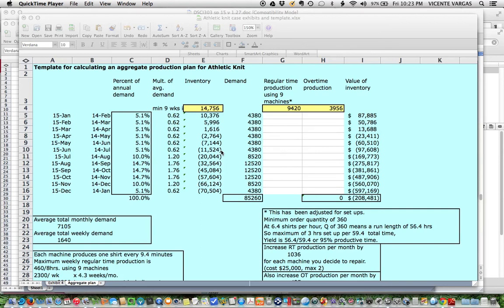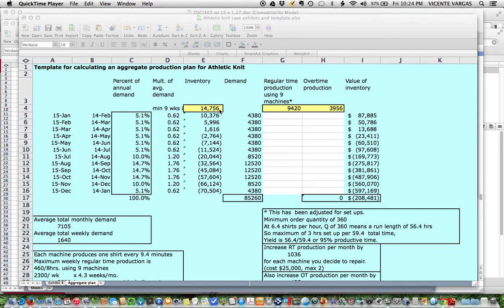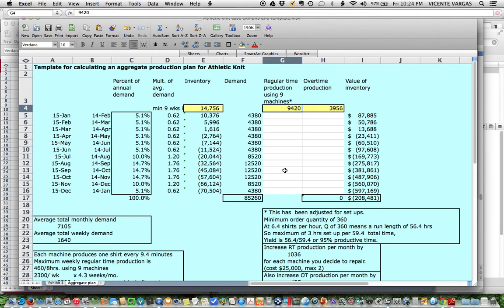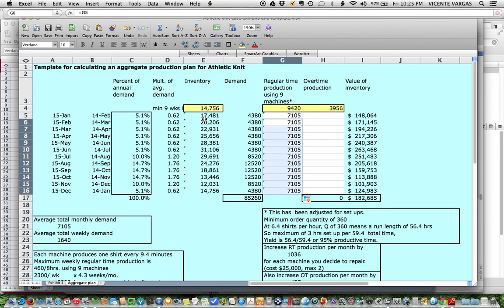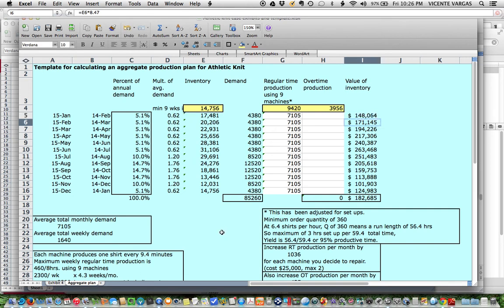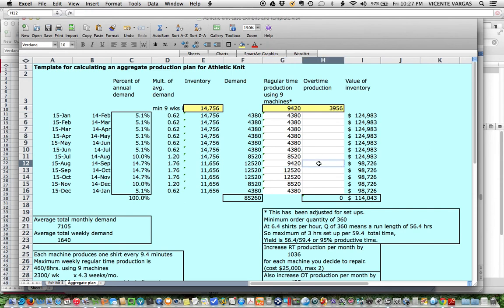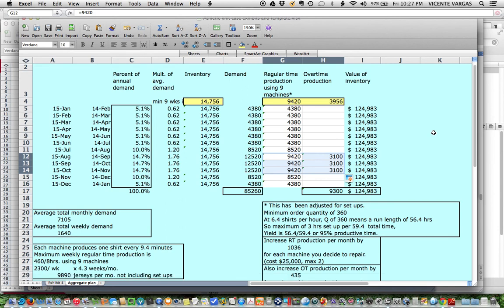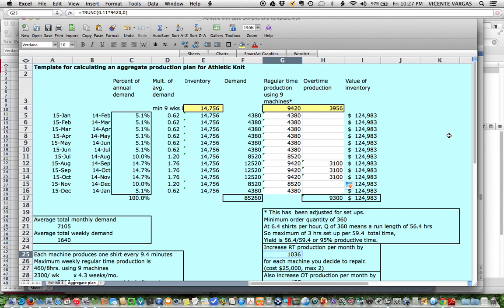althletic knit agg plan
This video shows how to use to create an aggregate plan in Excel for the Ivey case, Athletic Knitwear.